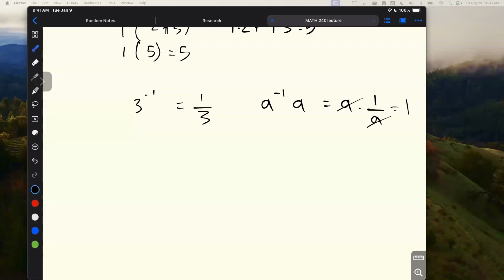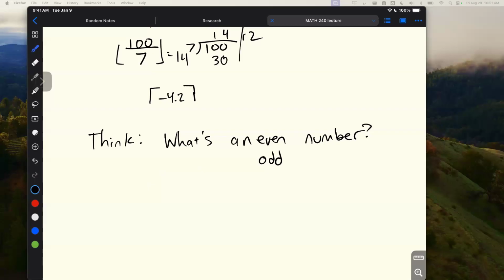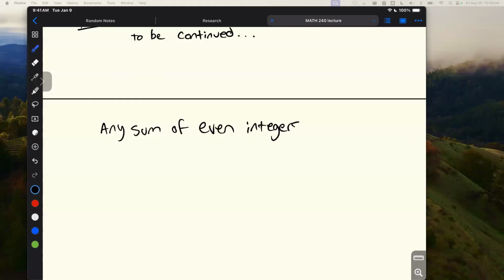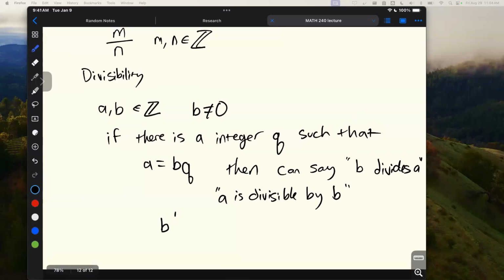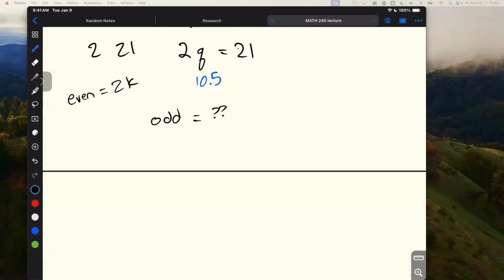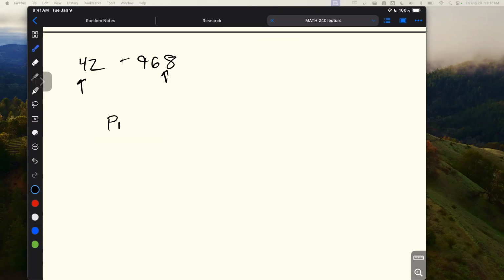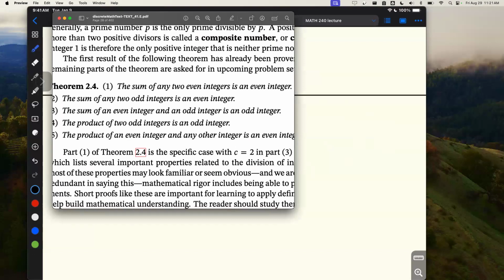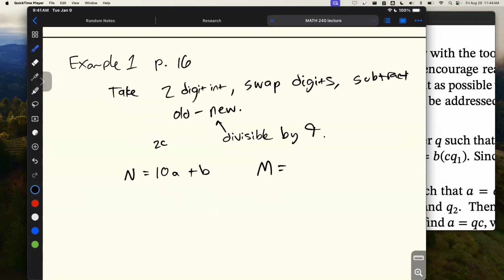240 Aug 29: Odd, Even, Divisibility